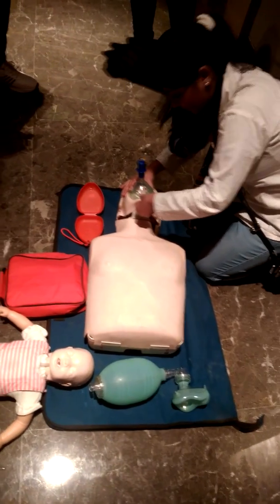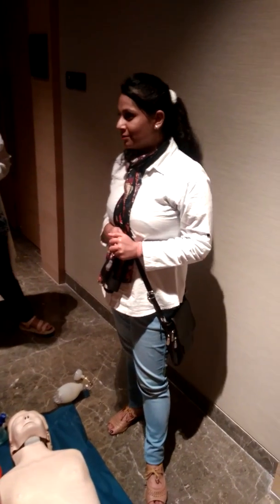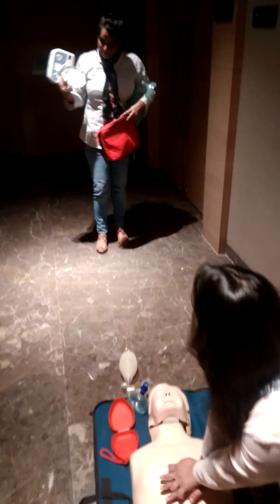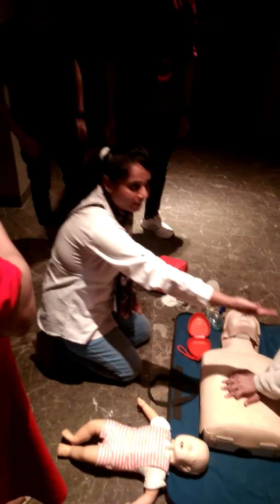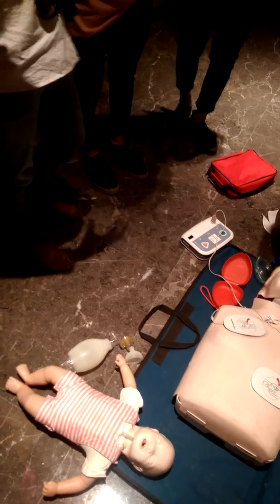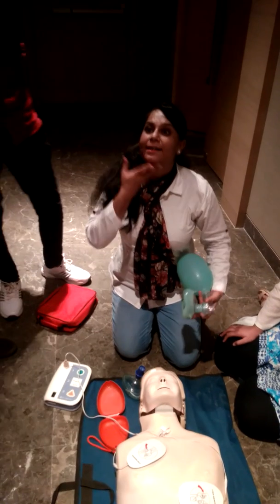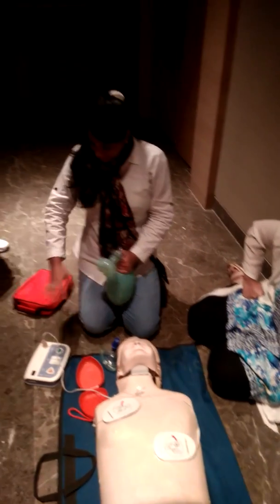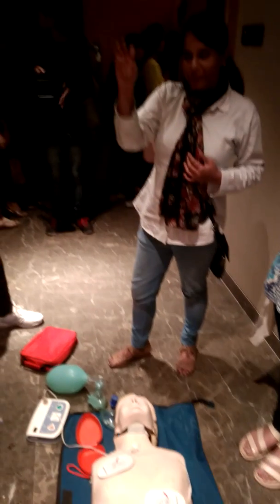Cardiopulmonary Resuscitation Demonstration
In this video , the procedure of cardiopulmonary Resuscitation has been demonstrated on human dummy.